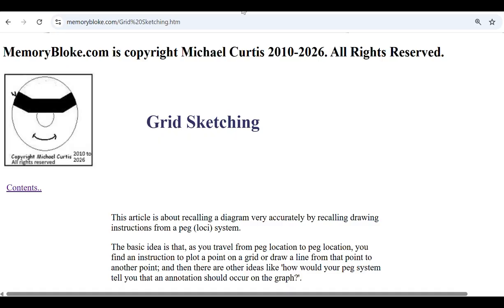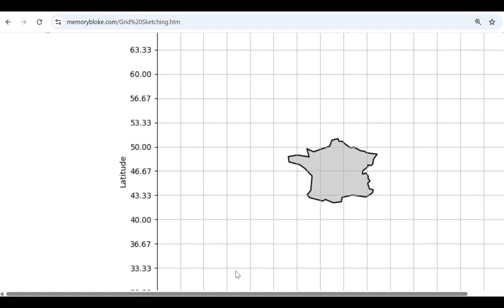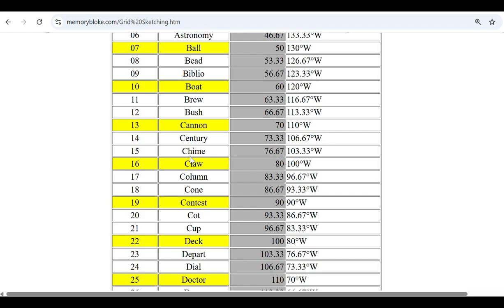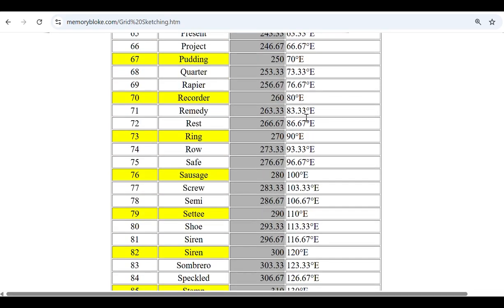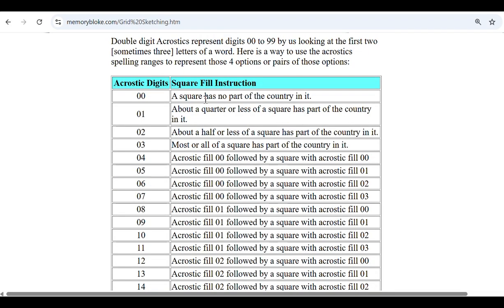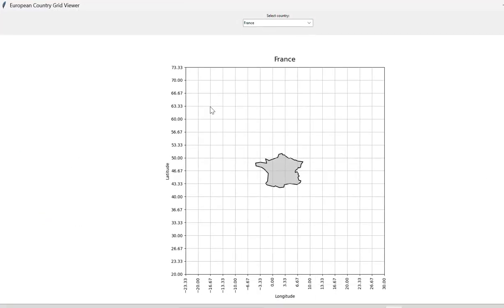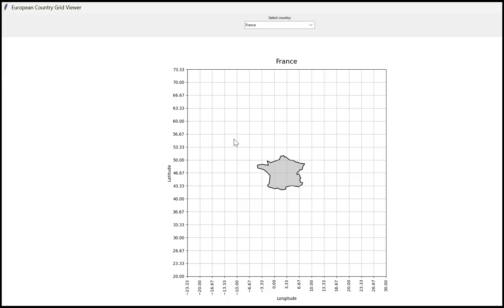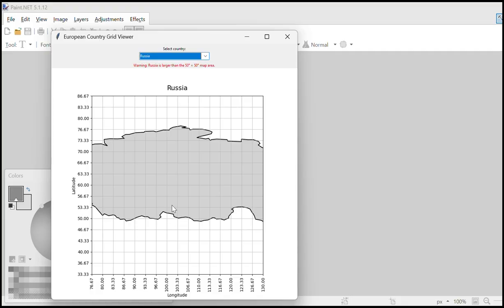Acrostics for World Map Countries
When acrostics are used to represent numbers, grid positions can be memorised as prose. Acrostics spelling ranges can be defined to mean the extent to which a grid square needs filling in; so the rough shape of a country can be expressed as acrostics prose also.